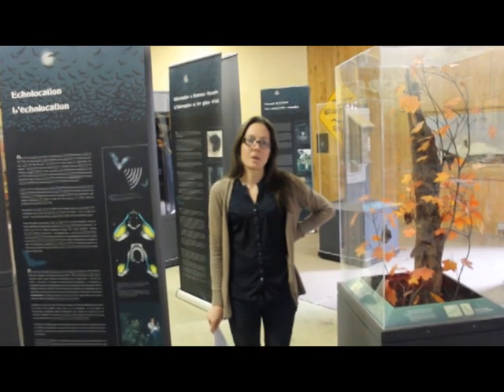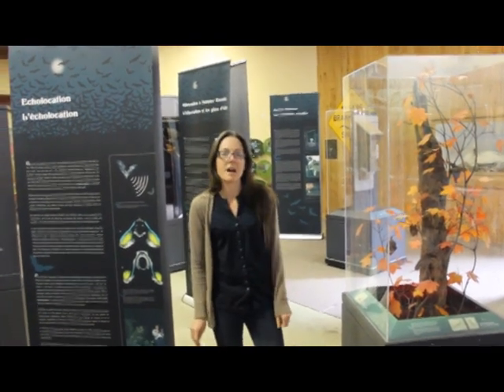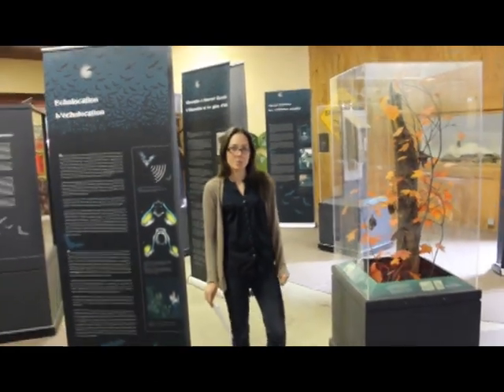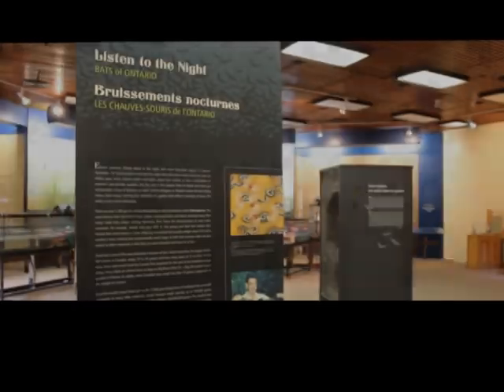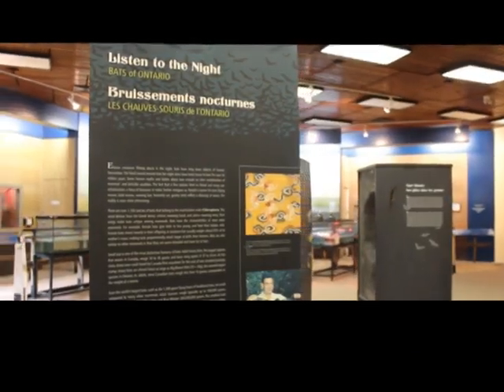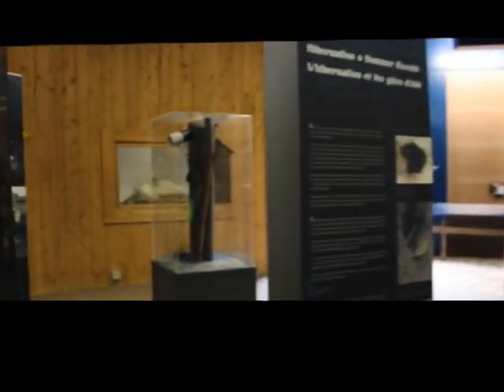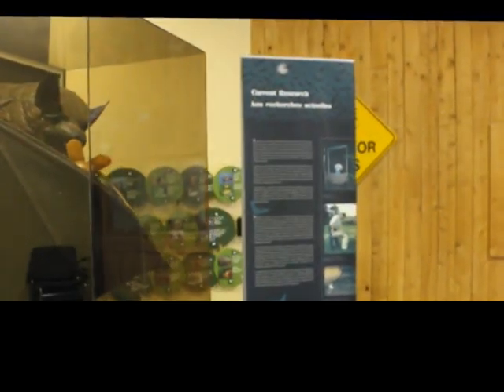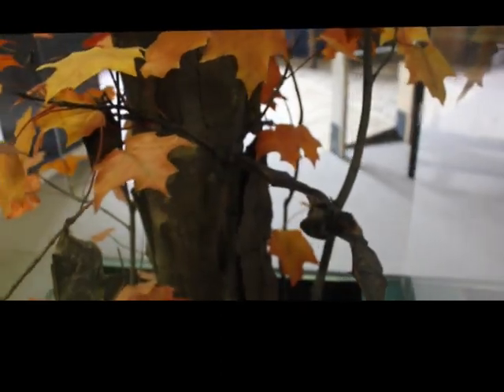Wye Marsh has gone to the bats?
New at Wye Marsh this year is the Bats of Ontario exhibit.

From the Royal Ontario Museum, the Listen to the Night, Bats of Ontario explores the elusive creatures that flit about in the night, long the objects of human fascination. Bats have inhabited the night skies for more than 50 million years, as extraordinary creatures that continue to intrigue us with their mysterious combination of bird and mammal-like qualities.  Listen to the Night, Bats of Ontario looks at the reality of these creatures, the truth behind the myths and fables that have evolved in the human imagination for centuries.  The exhibit explores the diversity of species in Ontario, their hibernation and roosting habits, flight patterns as well as their fascinating use of echolocation. Health and conservation issues, and current research activities into bat behaviours are also investigated.